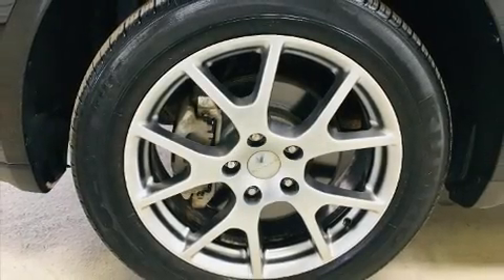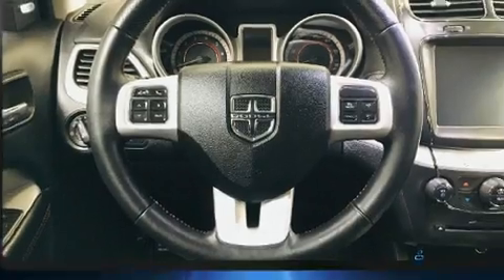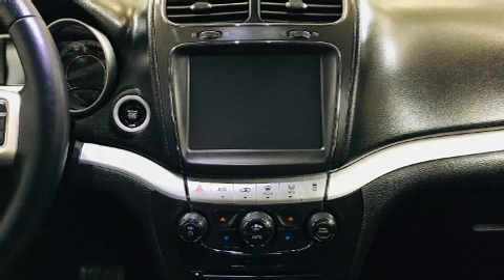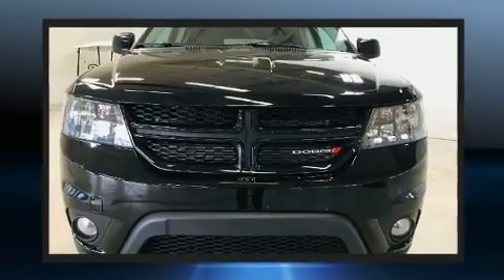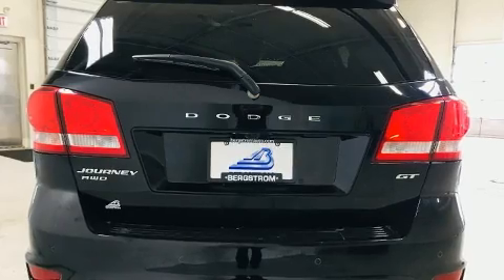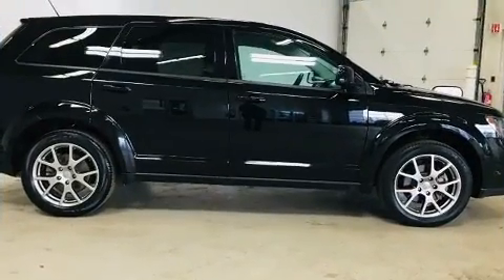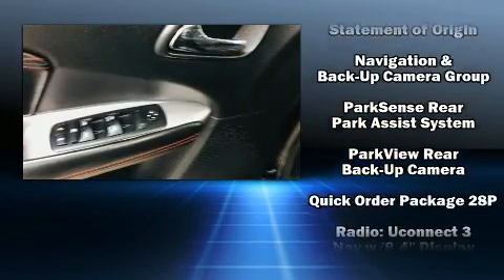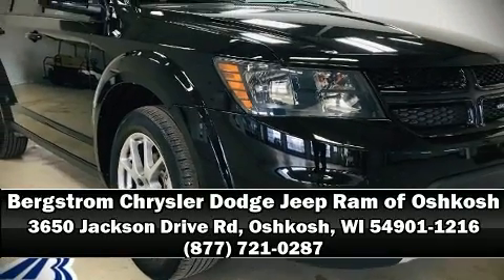2017 Dodge Journey GT in Oshkosh, WI 54901-1216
Take command of the road in the 2017 Dodge Journey. With just over 20,000 miles on the odometer, this 4 door sport utility vehicle prioritizes comfort, safety and convenience. Smooth gearshifts are achieved thanks to the refined 6 cylinder engine, and for added security, dynamic Stability Control supplements the drivetrain. All wheel drive maintains traction at all four corners. All of the premium features expected of a Dodge are offered, including: front and rear reading lights, a built-in garage door transmitter, a trip computer, heated seats, front fog lights, heated door mirrors, and a split folding rear seat. Features such as automatic climate control and leather upholstery prove that economical transportation does not need to be sparsely equipped. Dodge also prioritized safety and security with features such as: dual front impact airbags, head curtain airbags, brake assist, anti-whiplash front head restraints, ignition disabling, and 4 wheel disc brakes with ABS. We pride ourselves in the quality that we offer on all of our vehicles. Please don't hesitate to give us a call.